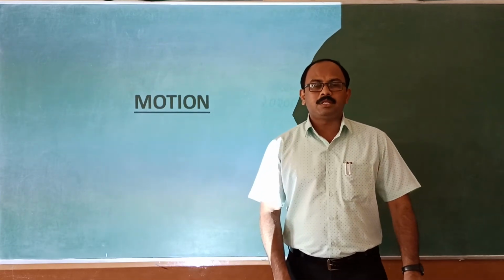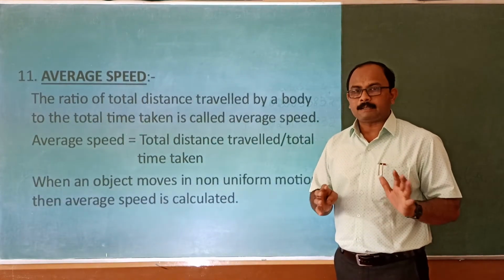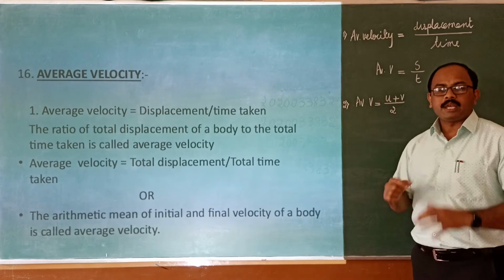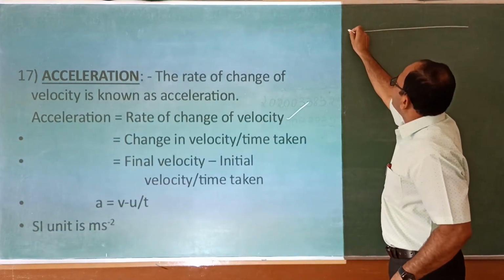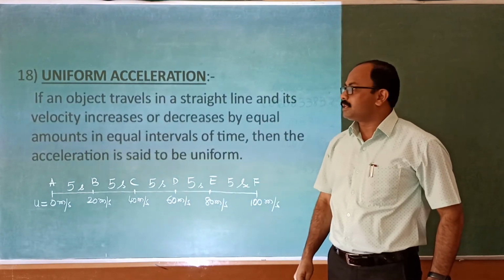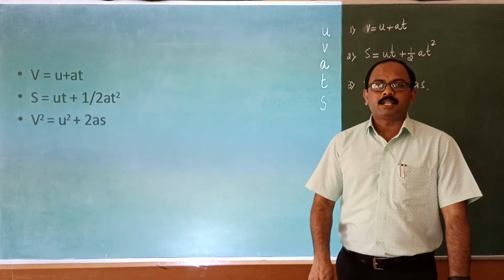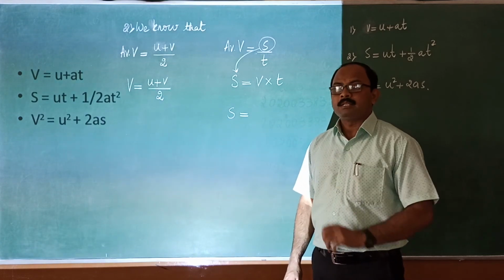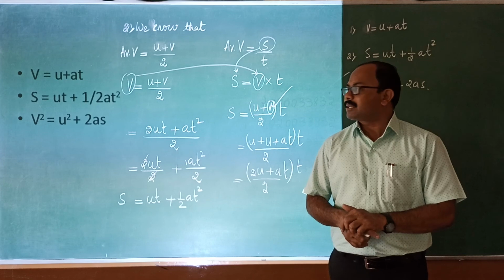9 Physics Motion part 3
9 Physics Motion part 3